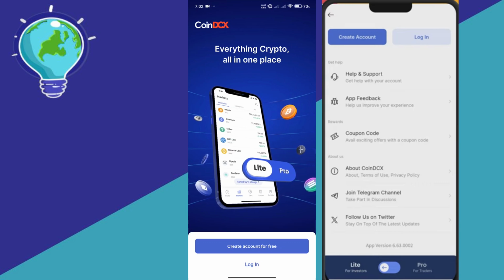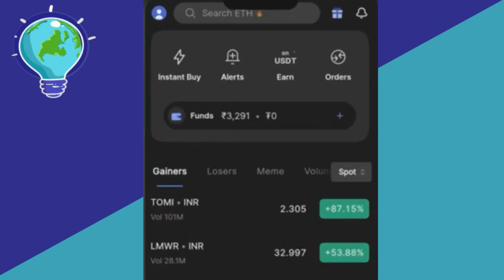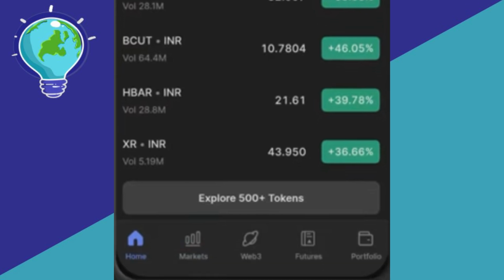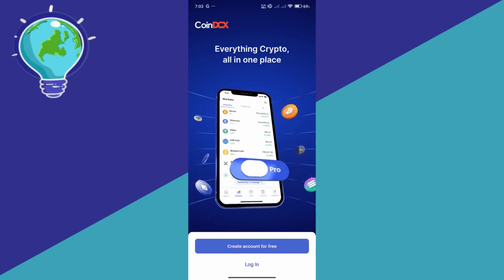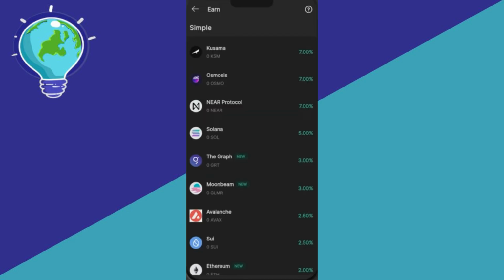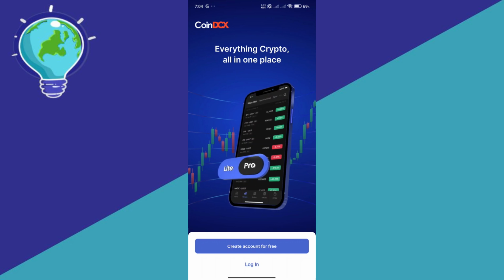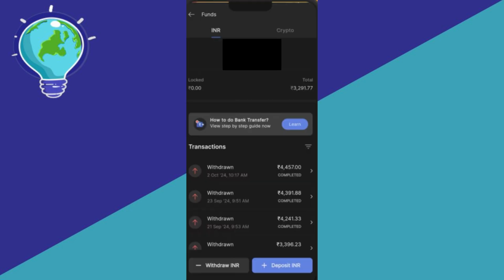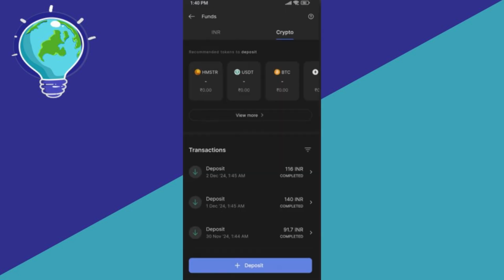How to Use CoinDCX as Beginner (2025 Tutorial)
New to CoinDCX? This beginner-friendly tutorial will walk you through everything you need to know to start trading crypto on CoinDCX in 2025. Whether you're buying your first Bitcoin or making your first trade, this step-by-step guide has you covered!

🔹 How to create and verify your CoinDCX account
🔹 Depositing funds and buying your first crypto
🔹 Trading, withdrawing, and avoiding common mistakes

Watch until the end for expert tips to trade safely and efficiently!